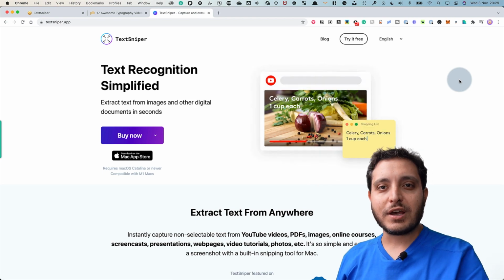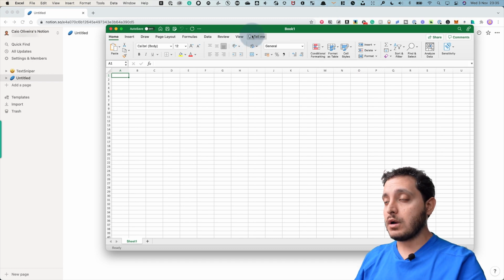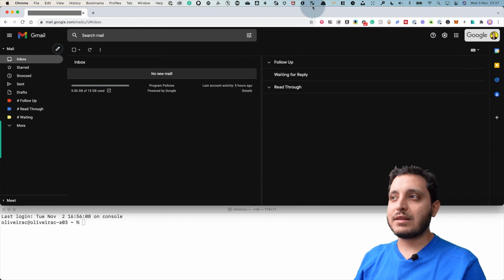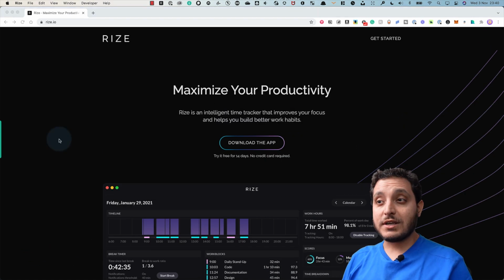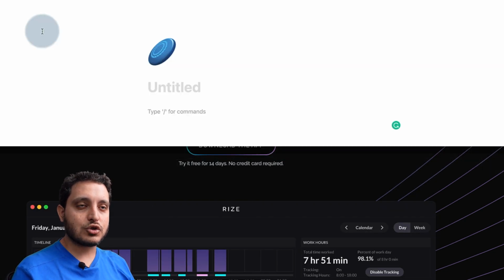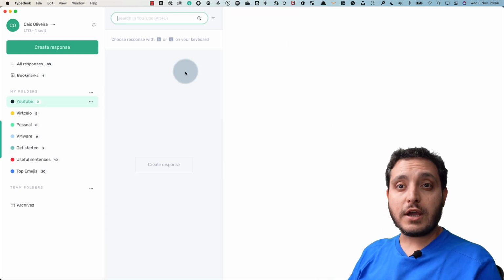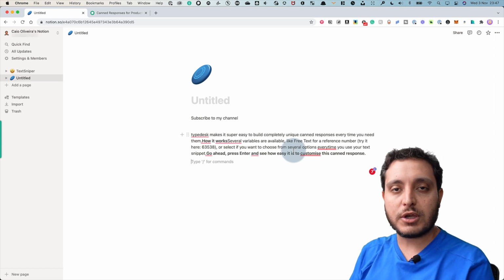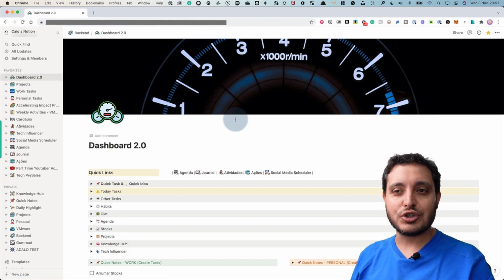5 Best Tools to Save Time as a PreSales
If you're like me then you're always looking for ways to save time as a PreSales. Check my top 5 of the best tools I use to savetime and be more productive.

​I'm not out to impress anyone; I just want to be efficient and get things done. In this video, I will discuss the 5 best tools that can help you save time as a PreSales professional. These tools are very useful and they can make your job easier. If you want to be successful in your career, then it is important that you know how to use these tools properly. They will make your life easier and allow you to focus on other things in life.

I will show you how to use them effectively so that they can help improve your productivity and efficiency at work.

🧭 TIMESTAMPS
0:00 Introduction
1:05 TextSniper
2:36 BetterSnapTool
5:31 Rize
8:26 Typedesk
10:55 Notion
12:56 Conclusion

I'm Caio Oliveira. Eager to learn new technologies and share my expertise - Tech, PreSales, Professional Development, Automation, Cloud, Networking, and more.
Love my family 👨‍👩‍👧‍👧 and my country 🇧🇷. Currently working as a Principal Multi-Cloud Architect at VMware.
All videos and opinions are mines.

If you’d like to talk, I’d love to hear from you.